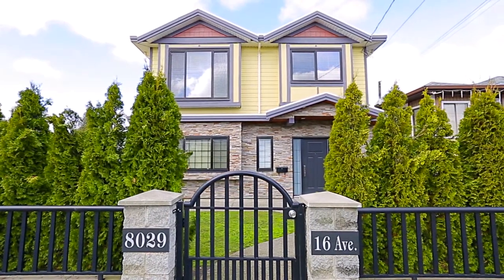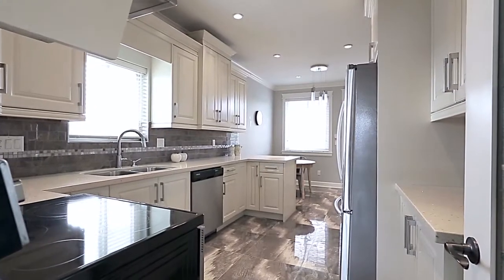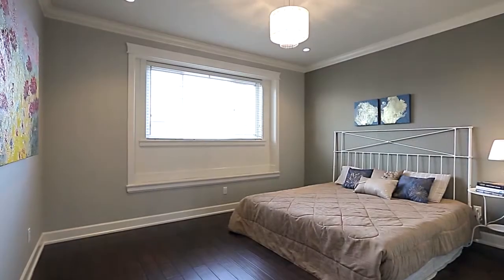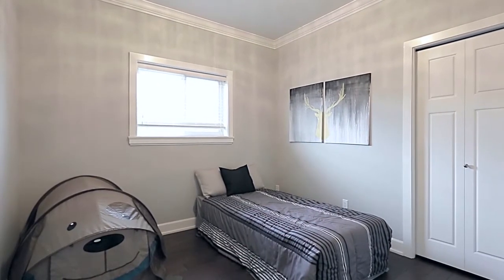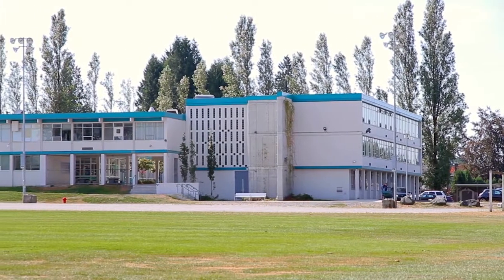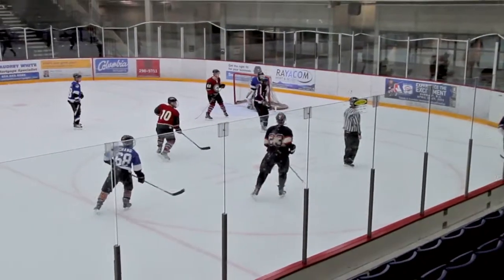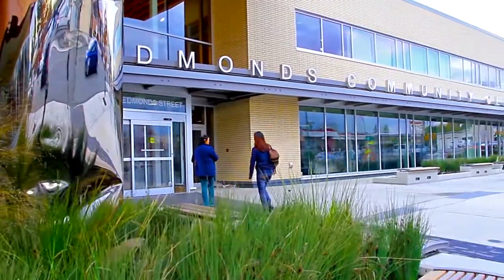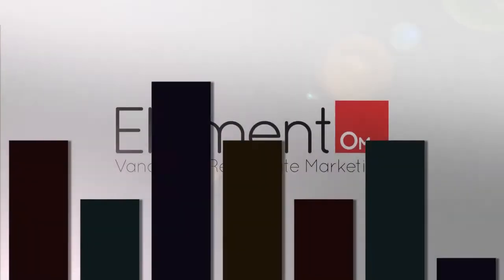8029 16th Avenue, Burnaby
Tastefully designed 4 year old 6 bedroom 4 bath home complete with mortgage helpers. This immaculate home has a stunning kitchen complete with quartz counter tops, stainless steel appliances and soft close elegant cabinetry. Cozy living room includes a gas fireplace. Spacious Master Bedroom is perfect for a retreat with its very own 4 piece en suite. Two separate entrances lead into their very own self contained suites. Back lane access, leads to a double car garage out back. Plenty of room in the backyard for activities. Great Location close to all levels of schools, shopping and amenities as well as easy access to Highway 1 and public transportation.